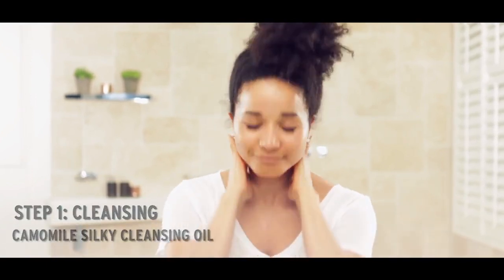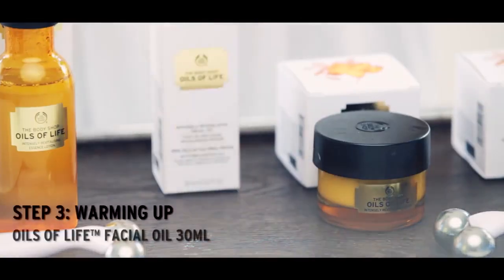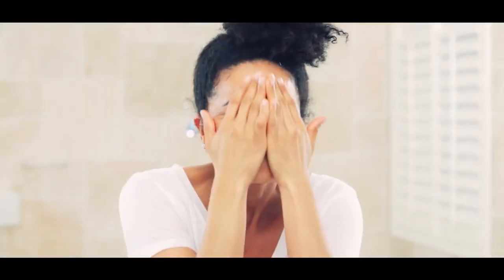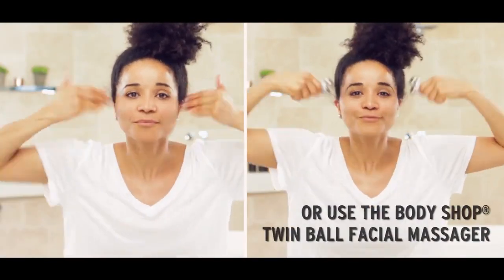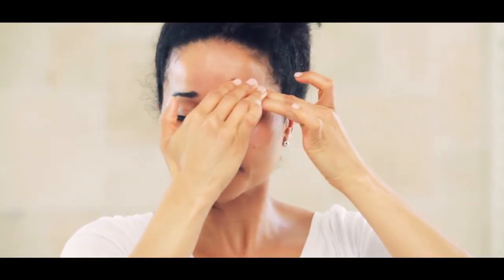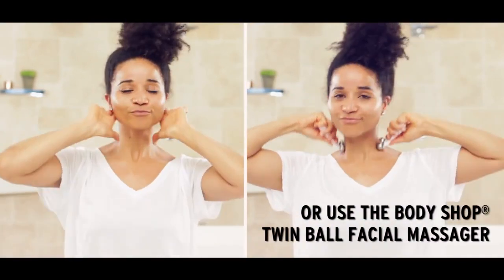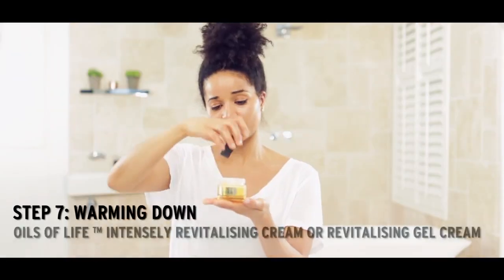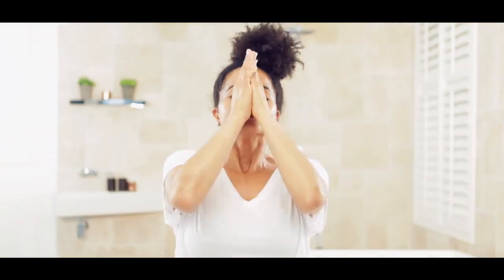Tutorial: OilsOfLife Revitalising Dance Facial Workout with Vanda Serrador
Lihat cara aplikasi rangkaian Oils Of Life™ Revitalising Dance Facial Workout dengan Vanda Serrador, Facialist and Body Care Expert for The Body Shop®!

Kenapa sambil menari? Karena ternyata menari tidak hanya baik untuk tubuhmu, tetapi juga menjadi cara yang seru untuk menyegarkan wajah!

Disini Vanda akan memperlihatkan koreografi cara pengaplikasian rangkaian dengan ujung jemarimu maupun dengan menggunakan Twin-Ball Revitalising Facial Massager untuk membantu otot wajahmu dan meningkatkan kecerahan kulit.

Pemijatan akan membantumu:
- Meningkatkan sirkulasi wajah dan meratakan warna kulitmu.
- Meningkatkan elastisitas kulit
- Mengurangi kerutan dan puffiness

Hasilnya? Pastinya beauty lovers akan merasa dan tampak lebih segar dan bercahaya dengan rangkaian Oils Of Life™ yang mengandung khasiat dari 3 precious seed oils (rosehip seed oil, black cumin seed oil dan camellia oil).

Yang kamu perlukan:
• The Body Shop® Oils of Life Intensely Revitalising Essence Lotion
• The Body Shop® Oils of Life Intensely Revitalising Facial Oil
• The Body Shop® Twin-Ball Revitalising Facial Massager
(gunakan 2 (dua) buah Twin-Ball Revitalising Facial Massager sekaligus untuk efek anti penuaan maksimum :D)
• Musik favoritmu :)